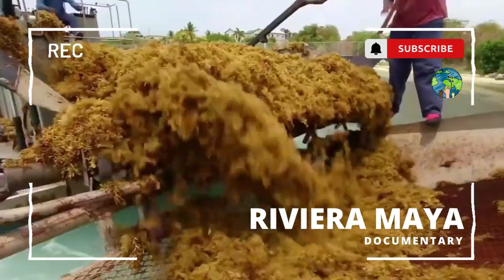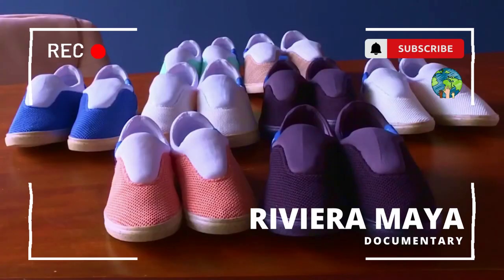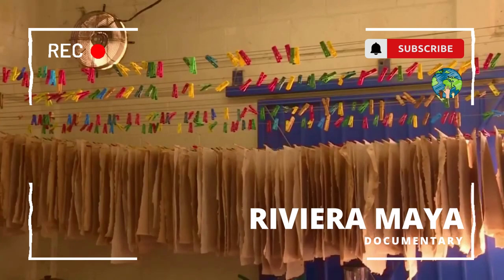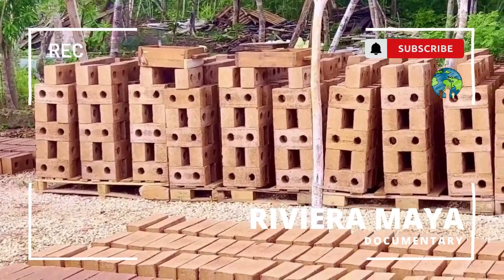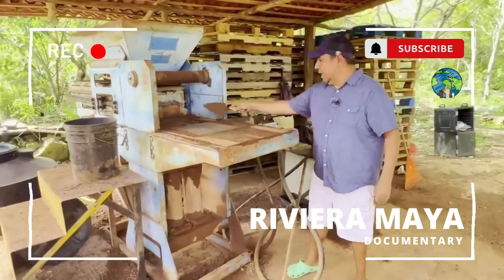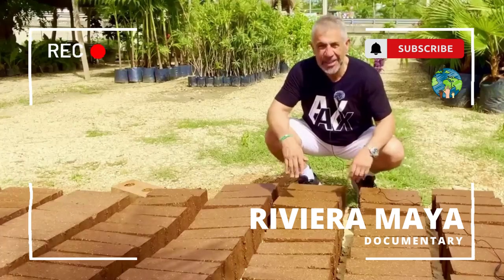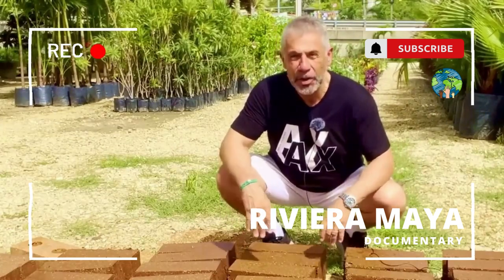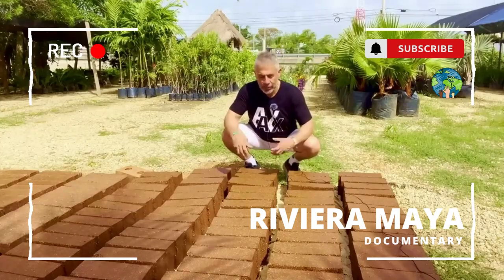Sargassum, a type of brown macroalgae, has various potential uses beyond its ecological significance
Sargassum, a type of brown macroalgae, has various potential uses beyond its ecological significance. Here are a few additional applications and uses of sargassum:

Fertilizer
Animal feed
Biogas production
Biofuel production
Seaweed-based product
Textiles and materials
Etc...

It's worth noting that while sargassum has numerous potential uses, the feasibility and commercial viability of some applications may vary depending on factors such as availability, processing costs, environmental considerations, and market demand.